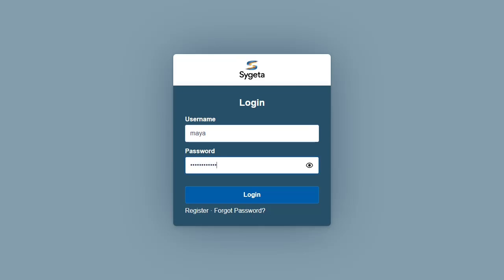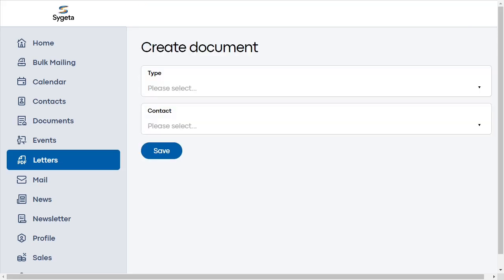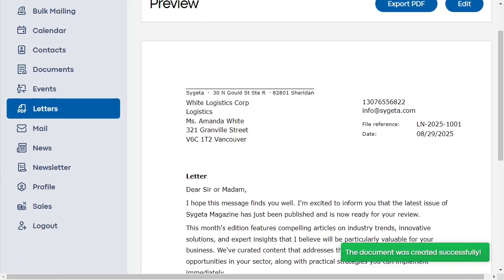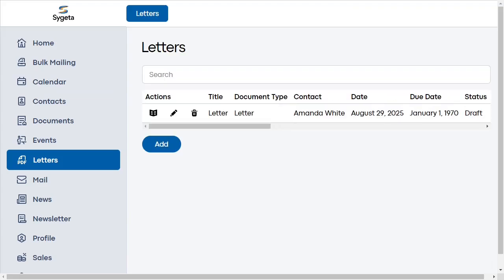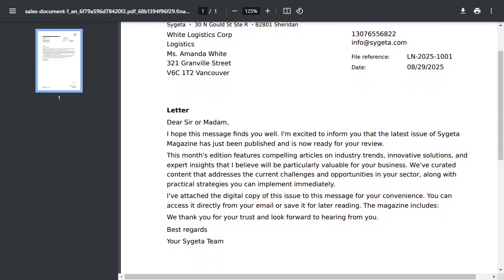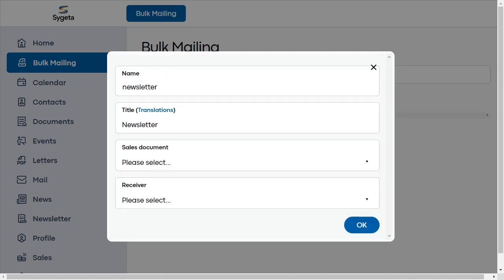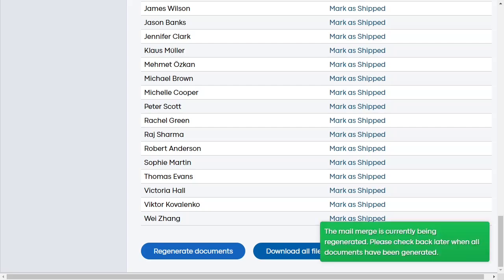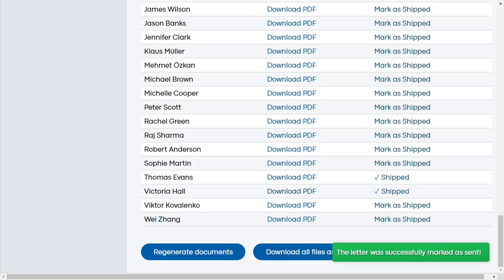How to Create Bulk Mailing & PDF Letters in Sygeta CRM | Automated Direct Mail Tutorial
Learn how to efficiently create and send bulk physical letters using Sygeta CRM's automated mailing system. Perfect for announcing new magazines, product catalogs, or any business communications that need a personal touch.
🔧 Features covered in this tutorial:
📝 Letter creation and customization
🌍 Multi-language translation (Google Gemini, DeepL, ChatGPT)
📄 ISO-5008 professional formatting (Form A & B)
✉️ Window envelope compatibility
👥 Bulk recipient management
🤖 Automated PDF generation for hundreds of contacts
📧 Personalized variables (firstname, lastname, etc.)
📁 Bulk ZIP download option
📦 Mark as shipped tracking
🔍 Advanced search and sorting options
Save hours of manual work while maintaining professional, personalized communication with your clients!